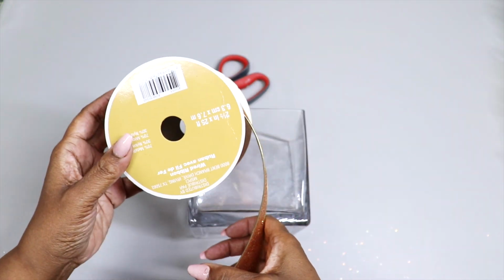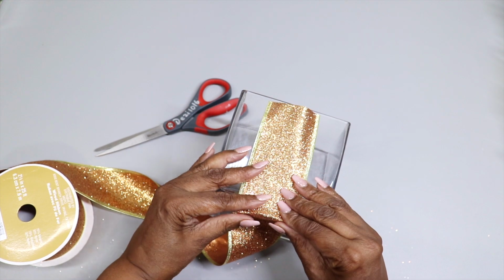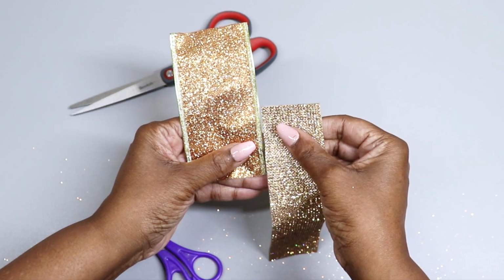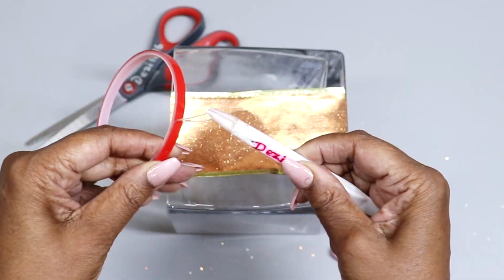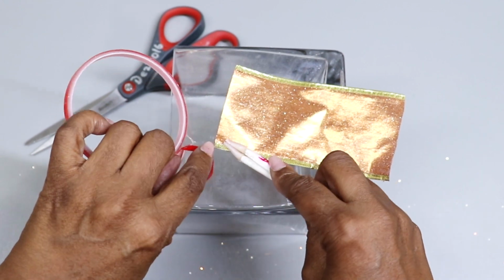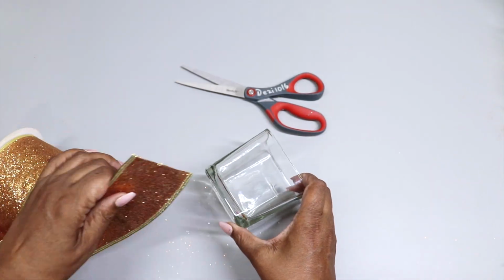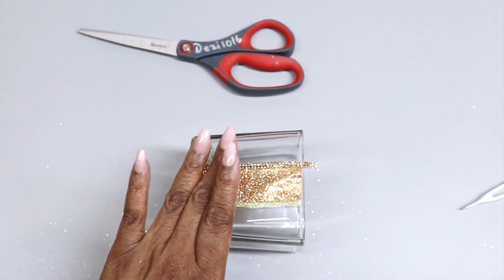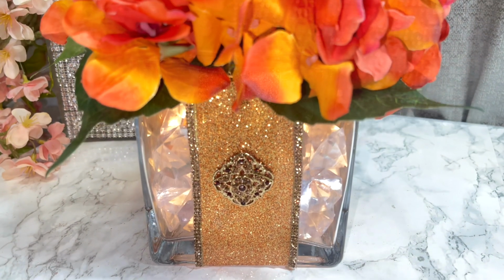DIY ROOM DECOR! LIGHTED MIRROR PUMPKIN COLOR VASES DIY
My Channel is about creating diy elegant, beautiful diy room decor! and home decorating ideas.

The Large vase I purchased from my Thrift Store.
The Smaller Vase is from the Dollar Tree
The Orange Glitter Ribbon  is from Michael’s

 DOLLAR TREE & WALMART sells Orange Glitter Ribbon.

Rhinestone Sheet Sticker

WELMATCH Clear Acrylic Diamond Vase Fillers

Dimmable Tap Light

24pc Mixed Color Rhinestone Crystal Flower Brooches Pins

Artificial Hydrangea Flowers 12" Silk

Surebonder H-195F Hot Glue Gun Specialty Series Watt Mini Size High Temperature Detail

AdTech 8" Mini Hot Glue Stick-24pk

Thread Cutters/Sewing Scissors (3-Piece Blue Handle Set)

Double Sided Adhesive Tape

New York City Beauty Influencer. Beauty and DIY Product Reviews.

🙌🏽 Before you shop anywhere, sign up with Rakuten, it's FREE. Earn Cash Back everytime you shop. I use Rakuten every time I shop online. I Shop with Rakuten at all my favorite stores.Here are some of the stores I shop at using Rakuen...
Amazon, Walmart, Target, Ebay, Etsy, Sephora, ULTA, Macys, SHEIN, and many more. Rakuten is where you can get Cash Back for shopping at over 3,500 stores. It,s costs nothing to Sign up. it's Free!

Music: Staycation - Corbyn Kites, Baeb Steps - Noir Et Blanc Vie

I LOVE MY DIY ELEGANCE CHANNEL I MAKE, DIY Room Decor! DIY Room Decorating Ideas DIY Wall Decor, HOME DECORATING IDEAS DIY, DIY HOME DECOR,
DIY CRAFTS,DIY DIY ROOM DECOR! DIY F.Z,DIY ROOM DECOR ROOM MAKEOVER HOME DECORATING IDEAS DIY ROOM DECOR! DIY ELEGANCE, DIY ROOM DECOR! LIGHTED MIRROR PUMPKIN COLOR VASES DIY